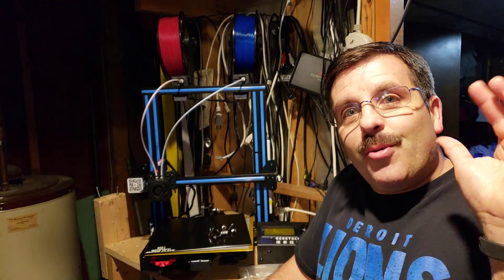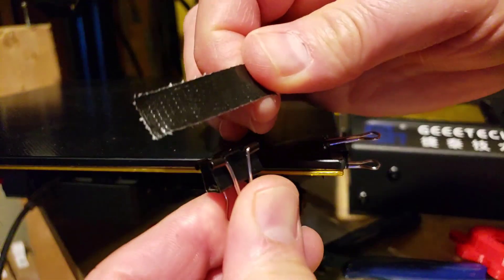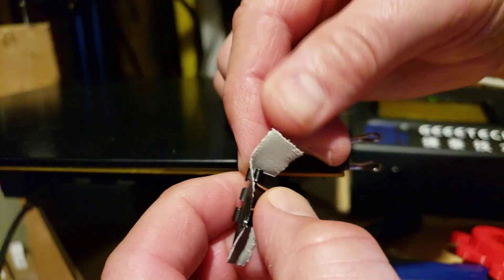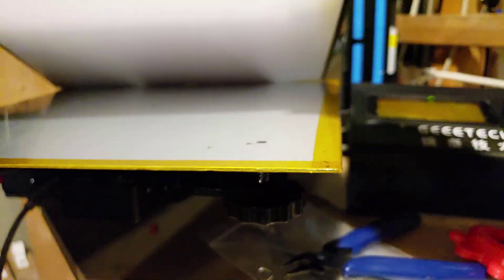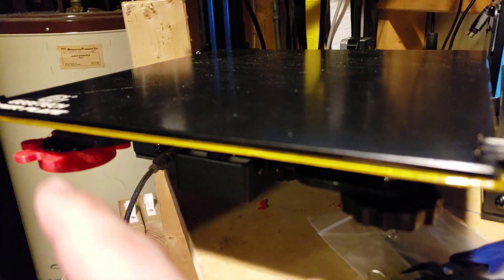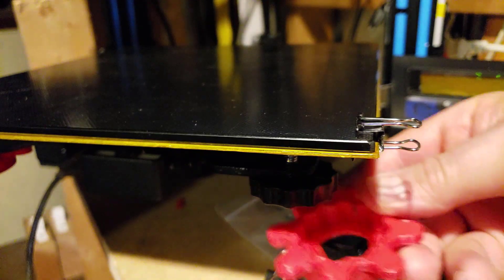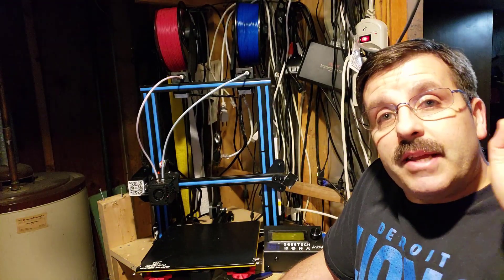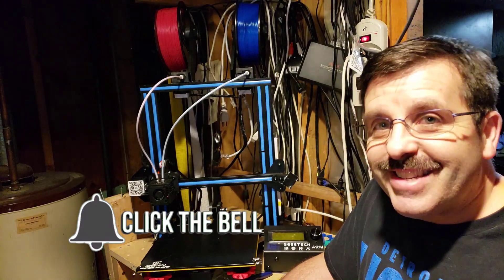Fast FIX! Geeetech A10 Bed and Knob hack. No broomsticks though...